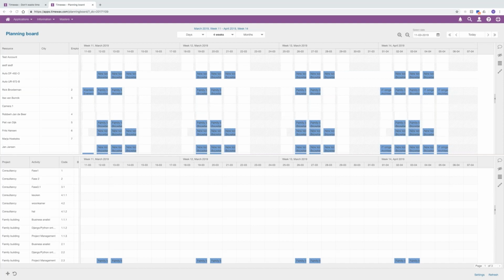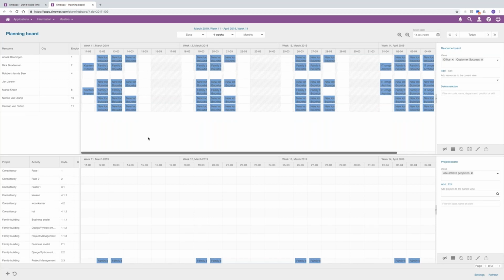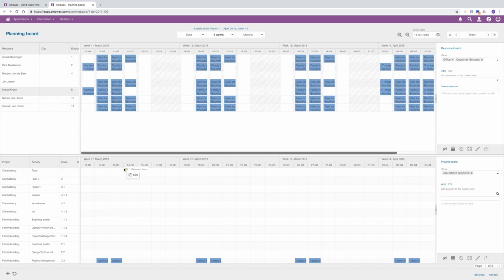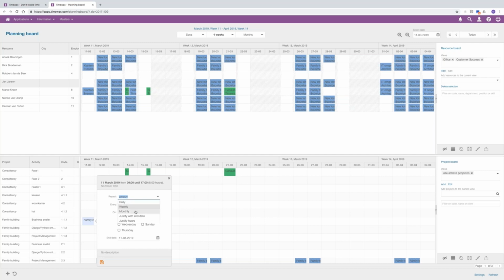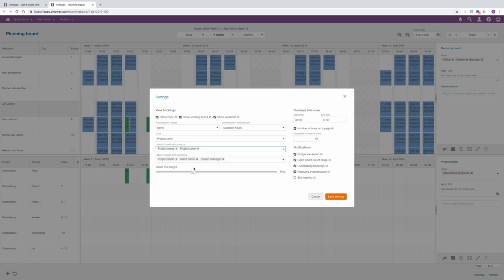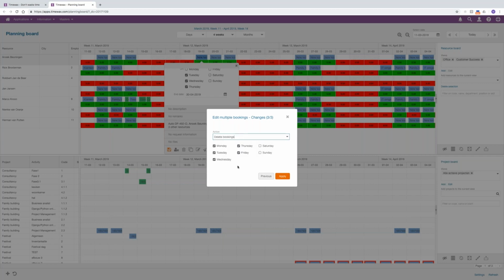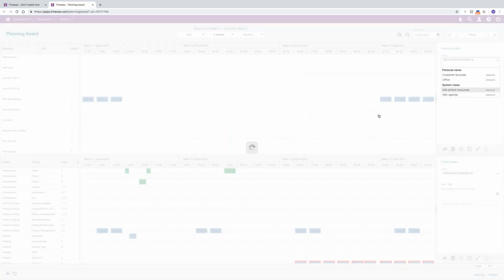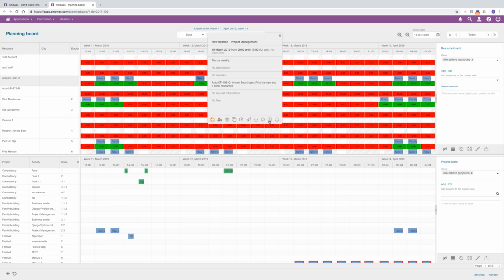5-3-2019 | Webinar about the Timewax planning board | EN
The new planning board is all grown up and will soon replace its predecessor. Do you still use the old planning board? Watch the recording of the webinar and discover together with Marco and Robbert-Jan why you should move your planning to the new planning board.

Are you already a user of the new planning board? That’s great! This recording will interest you too. Watch the webinar and look at the great new features together with Marco and Robbert-Jan.